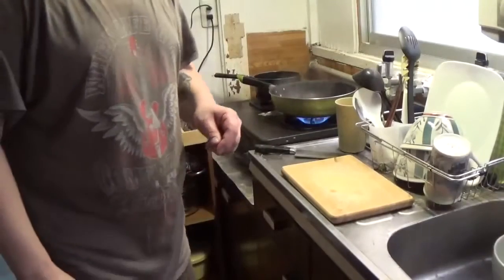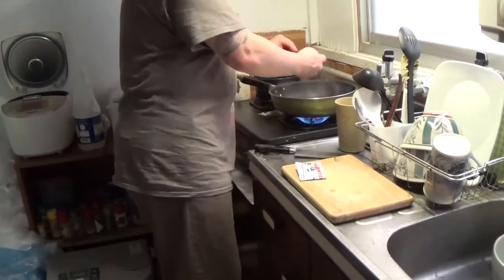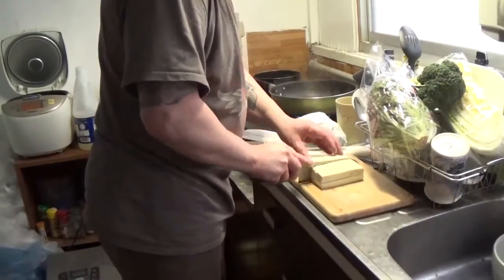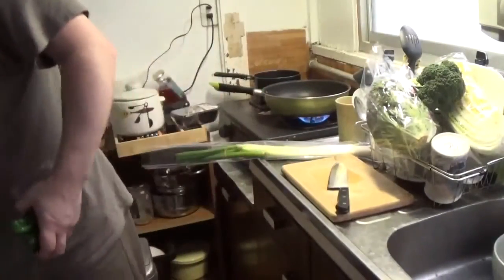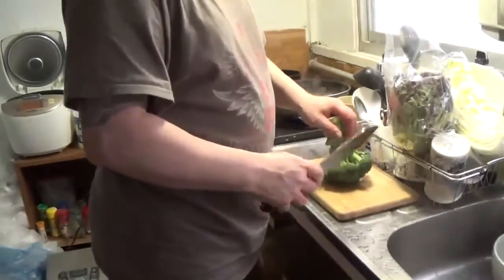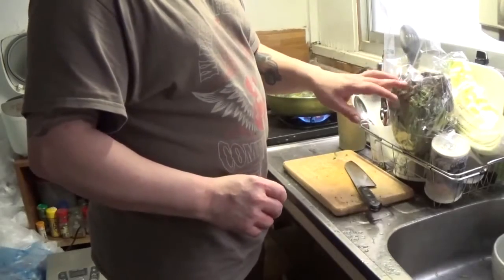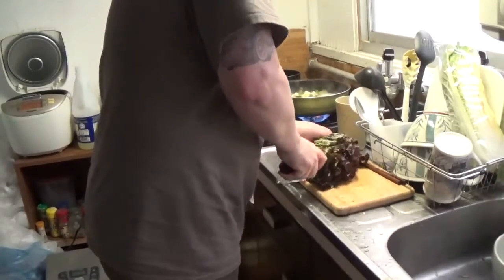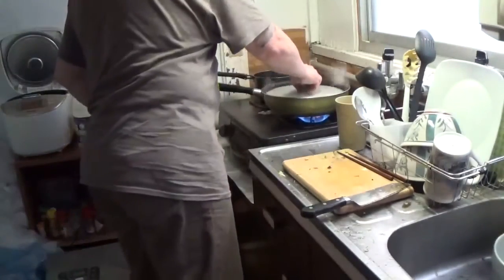How to make vegan ramen with Shi Nu